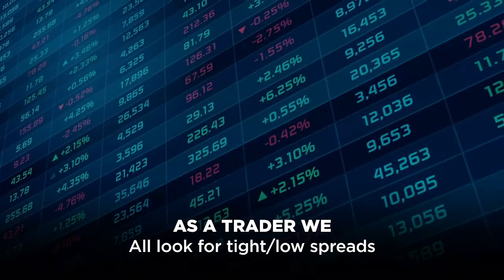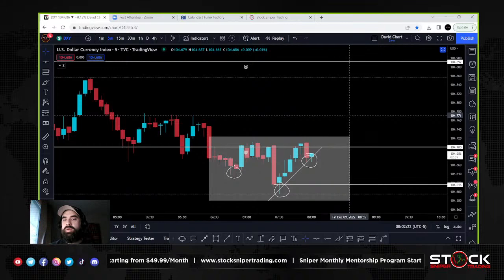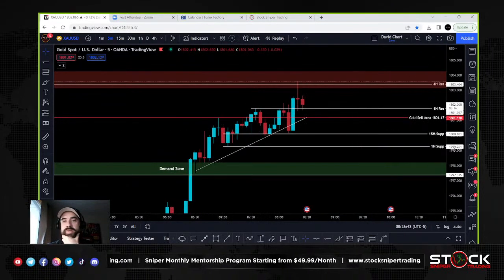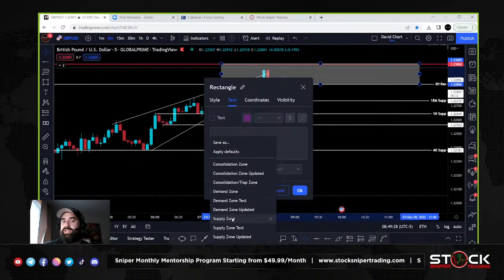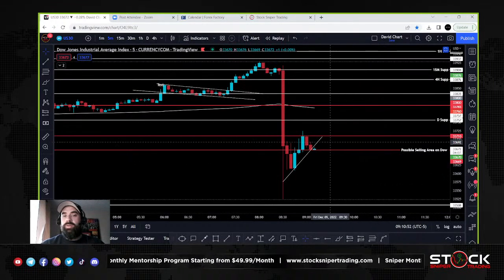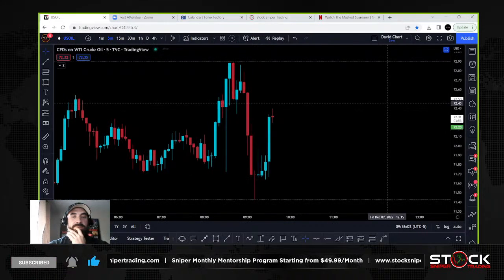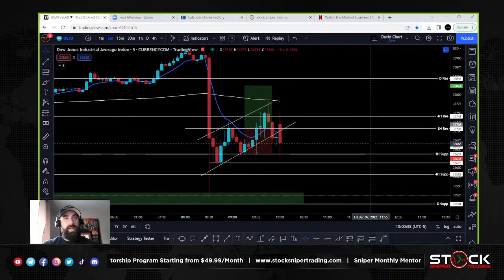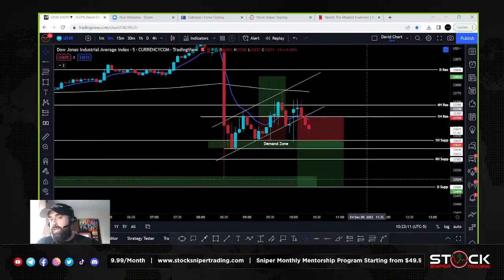💰 Friday BIG SELL PPI & 10:00am News 💰 Trading & Education - NY Session - Dec 9th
This channel is not a signal group, we are trying to help traders learn the basics and fundamentals of trading. We provide full top-down analysis, technical price action and candlestick analysis. We are price action scalpers on Gold, Nas100, US30, GU, EU, and many others.

Join the Sniper Mentorship Team Today and take your trading to the next level